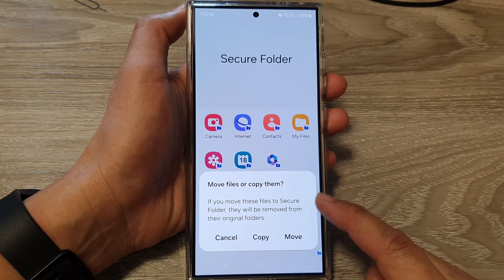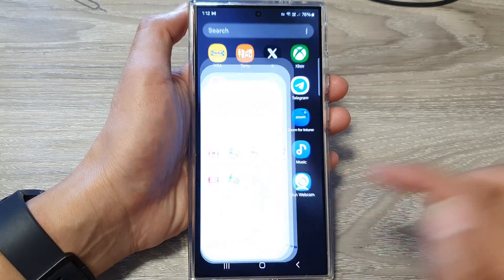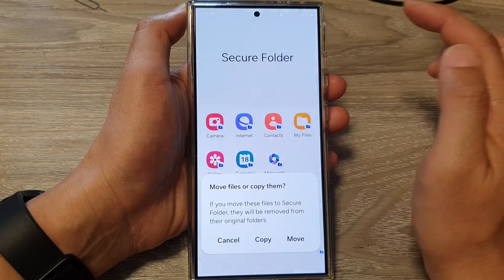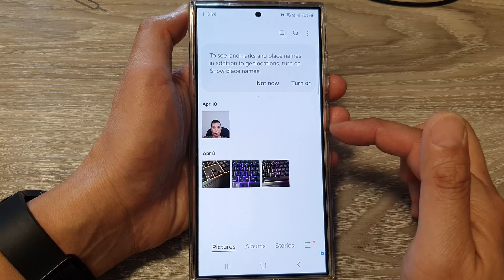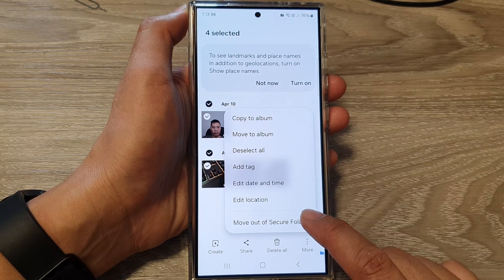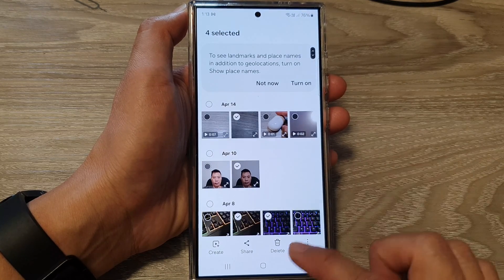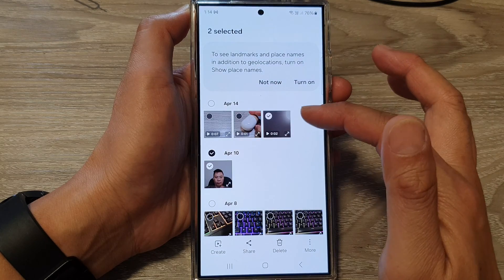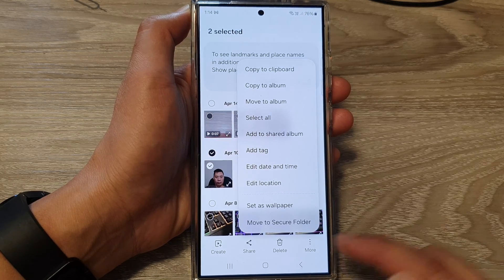Galaxy S24/S24+/Ultra: How to Copy or Move Pictures In/Out of the Secure Folder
Need to move photos into or out of your Galaxy S24's Secure Folder? This quick guide will show you exactly how to copy or move your images. In this tutorial, I'll cover copying photos into Secure Folder, moving photos out of Secure Folder, and tips for organizing your Secure Folder images.